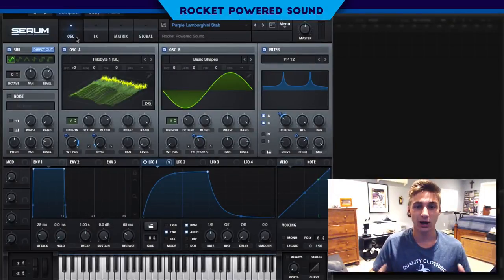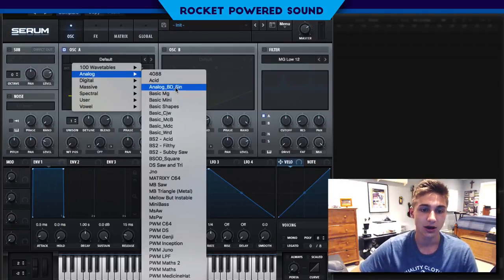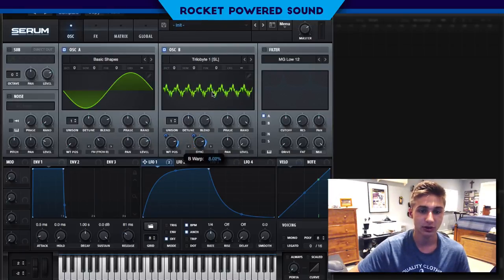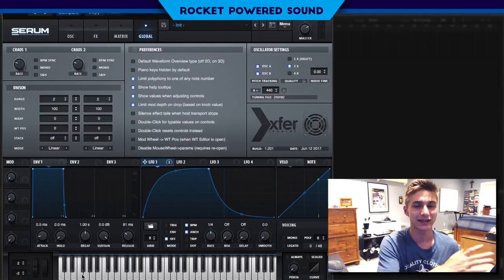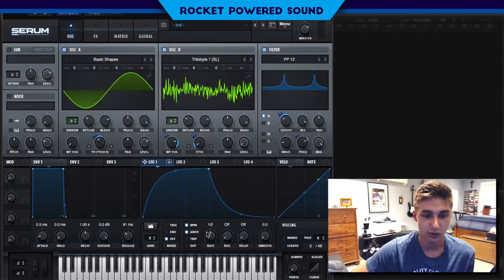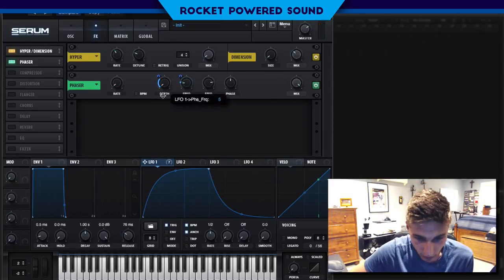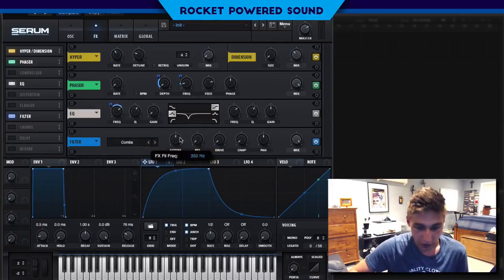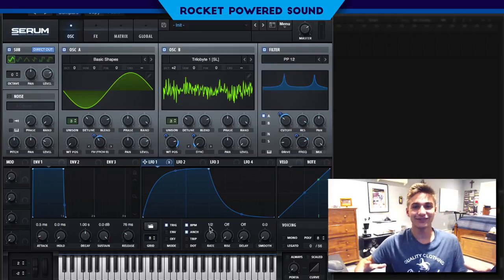MAKING SKRILLEX "PURPLE LAMBORGHINI" STAB BASSES SERUM TUTORIAL HOW TO (FREE PRESET)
In this Serum tutorial, I teach you how to recreate the Skrillex "Purple Lamborghini" metallic bass stab. Perfect for Dubstep, Future Bass, Trap, and House producers- beginner or expert.